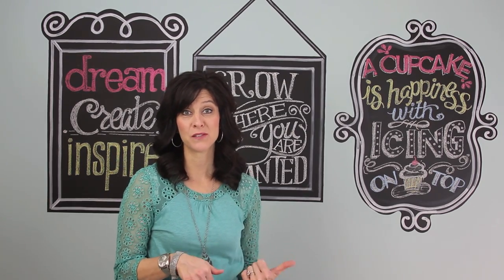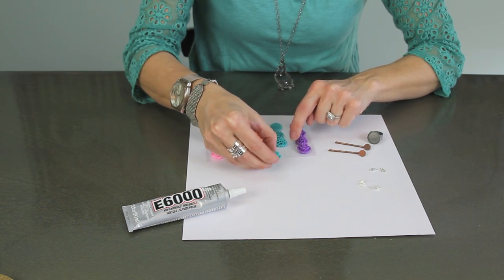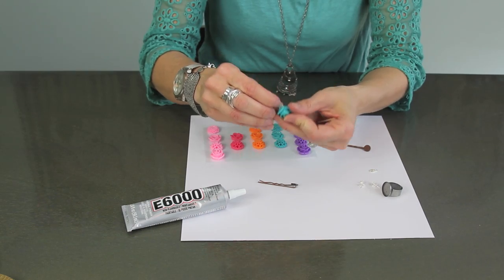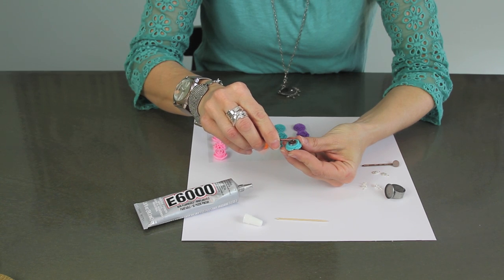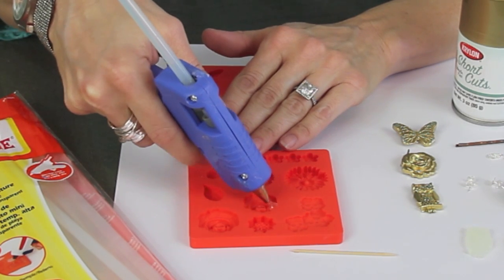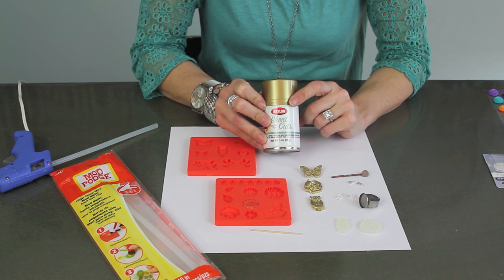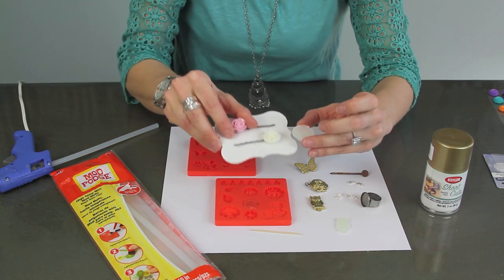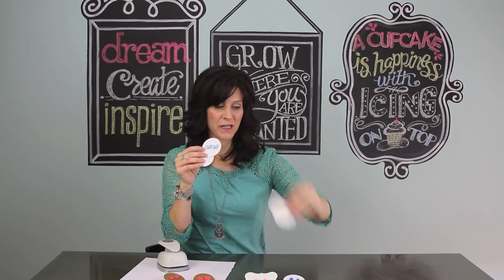DIY Spring Jewelry | ShowMeCute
I found some adorable flowers that I wanted to use to make my own earrings, rings, necklaces, or hair clips. You can find all of the supplies at Michaels craft store. Option #1 pre made flowers were found in the scrapbook section. Option #2 supplies are on the Mod Podge isle. If you have a smart phone you can download their app and show your coupon on your phone. Otherwise, don't forget to print a coupon from their website before you go.